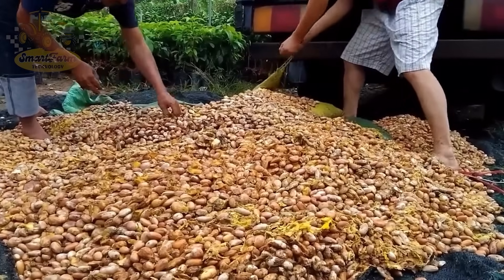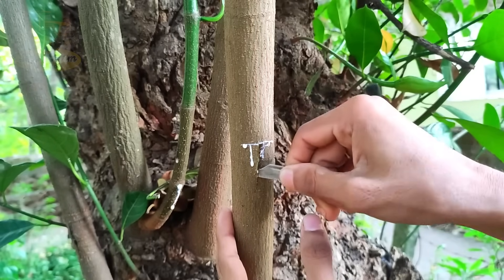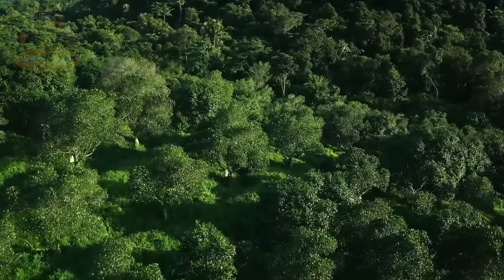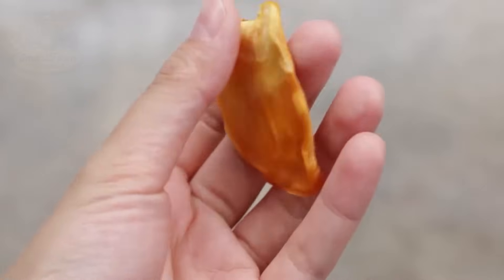Harvesting Millions of Tons of Jackfruit: A Thai Farm’s Incredible Process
Explore the secrets of Thai jackfruit farming in our latest video! Discover the fascinating process of growing and harvesting these giant fruits, from grafting techniques to meticulous processing methods. Learn how Thailand’s tropical climate and fertile soil make jackfruit a major export product and a symbol of prosperity. Don’t miss out on this insider look into sustainable jackfruit farming and its impact on the Thai agriculture industry. Watch now!

► Smart Farm Tech is a place to help you discover great things about technology in the field of agriculture, livestock technology, processing technology and food processing technology, etc.